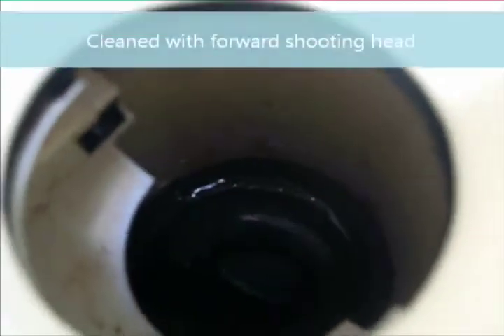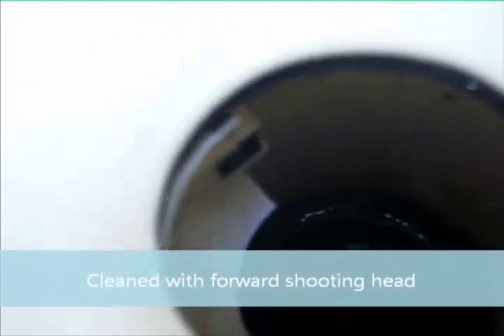RV:2 Toilet Struvite - Before and After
Easy way to detect struvites in your black tank.  Check the toilet below the valve. If there is a build-up that can't be removed with a toilet brush, it's struvite...and it's in your black tank too.